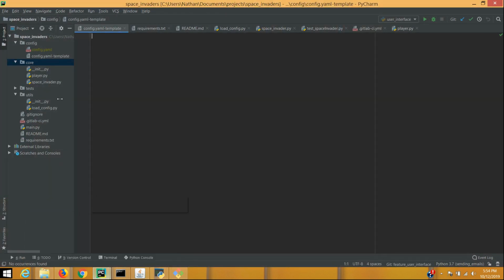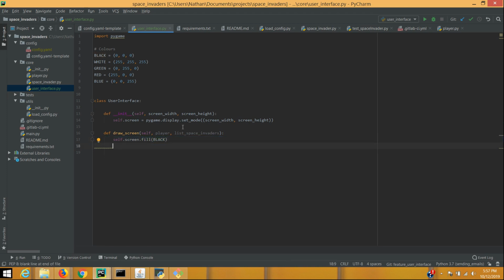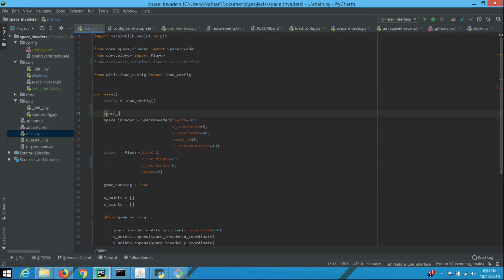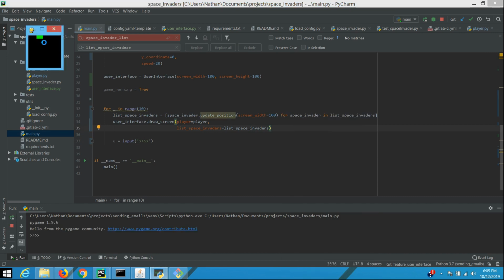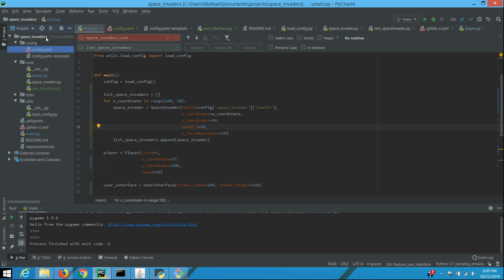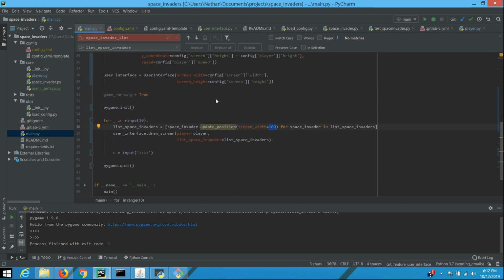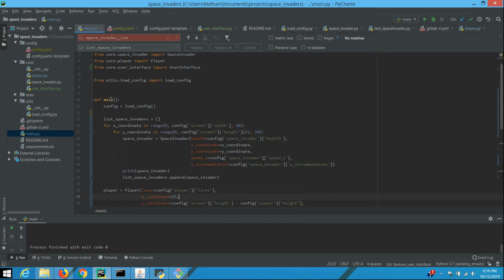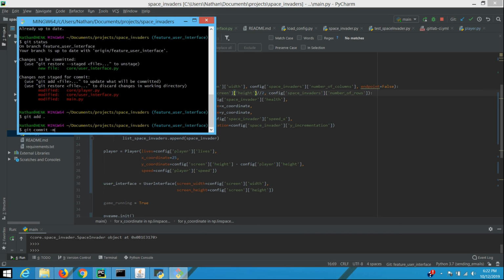Learning python 32: getting started with pygame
In this video I'll get started with creating a user interface in pygame.